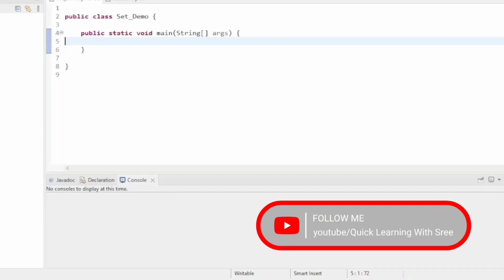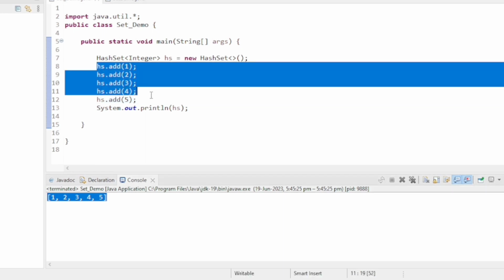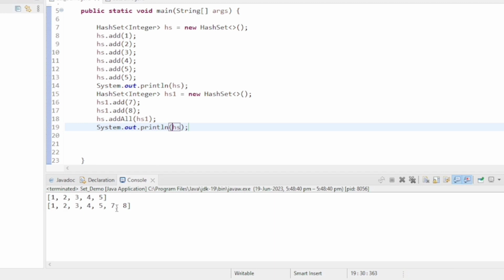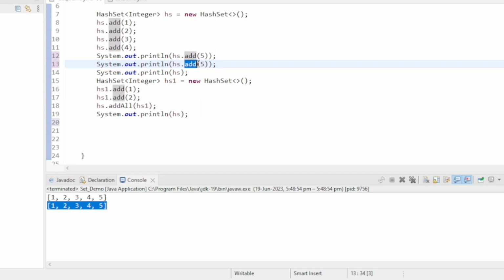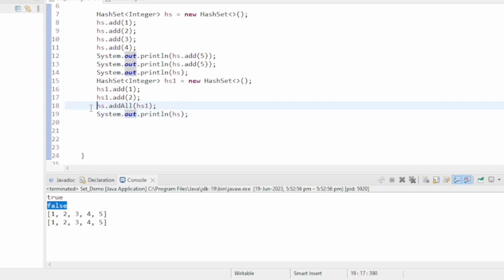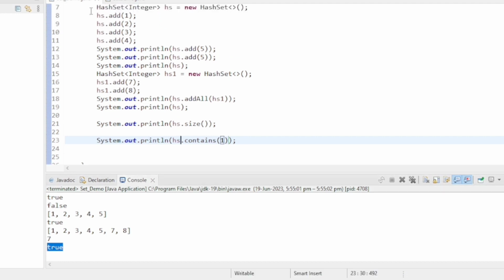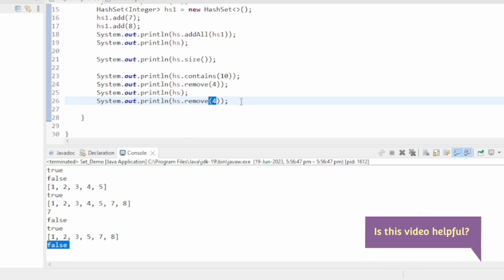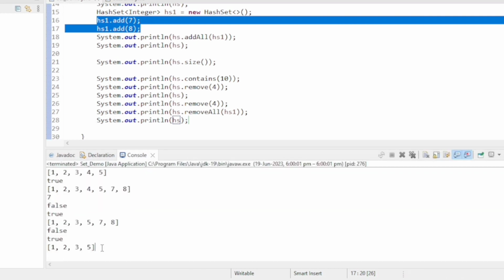HashSet || Part 1 || Important Methods || add() addAll() size() contains() remove() removeAll()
Hello friends,
In this video, I have discussed some l basic but important methods of the list. I hope this video is helpful for you. If you have any doubts, you can ask me in the comment section. I always like to improve myself so you can give me any suggestions!